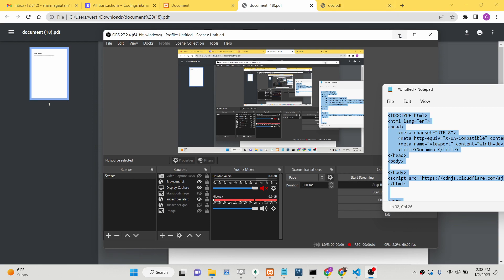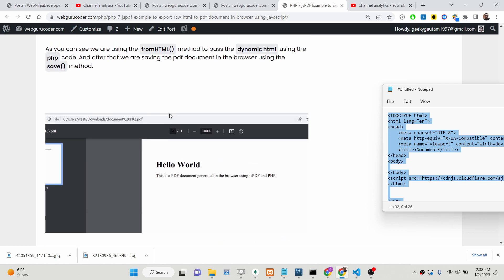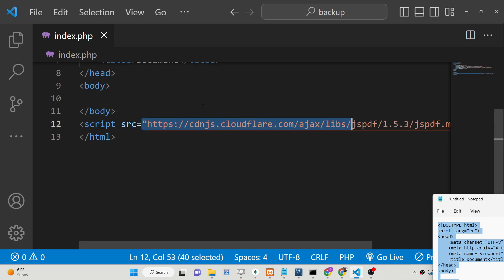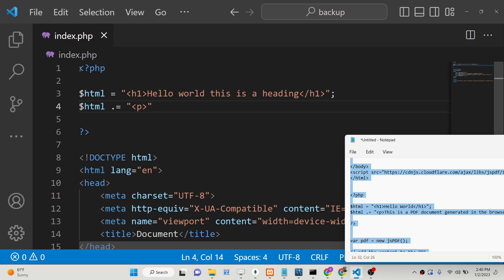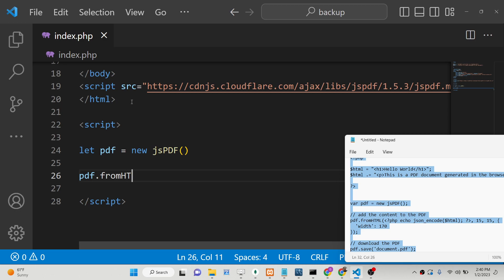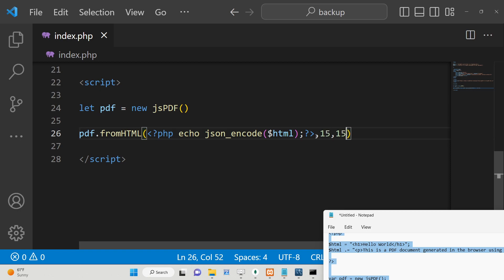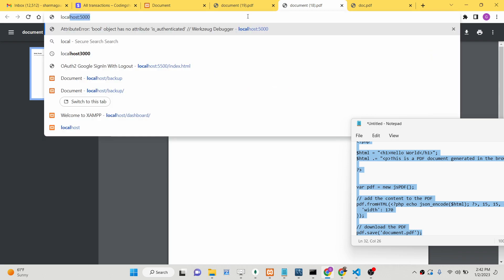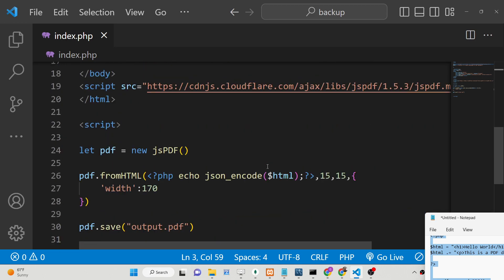PHP 7 jsPDF Example to Export Raw HTML to PDF Document in Browser Using Javascript